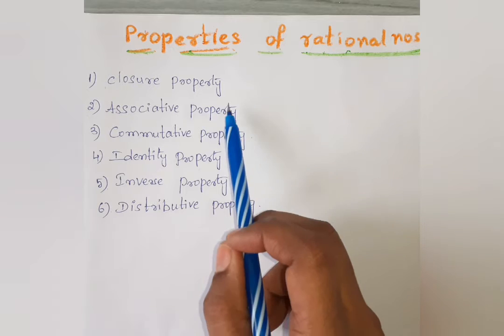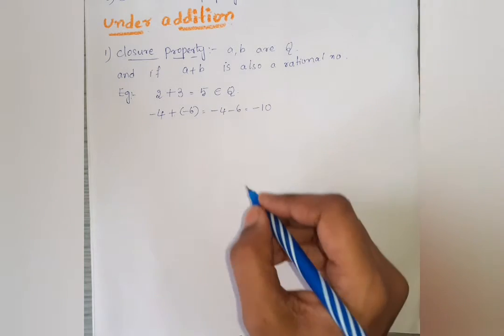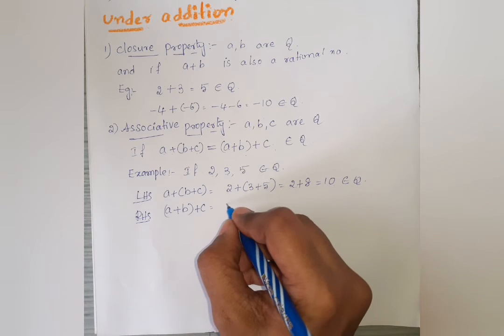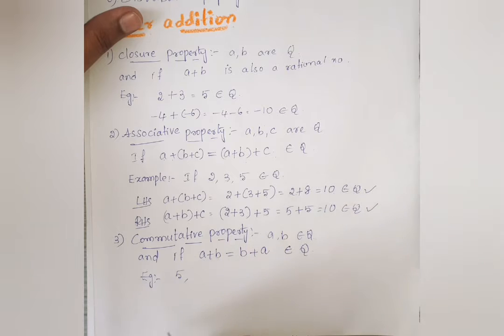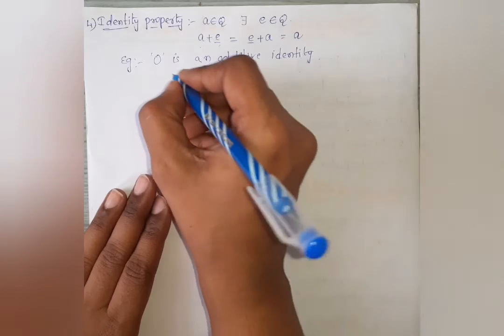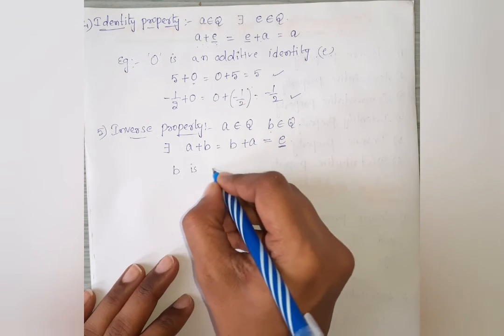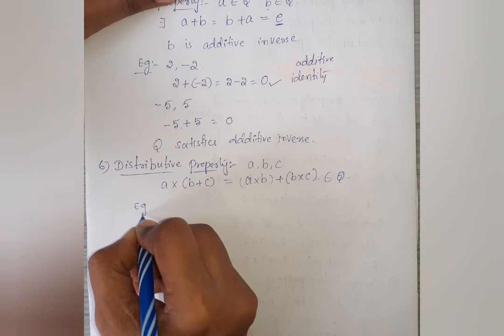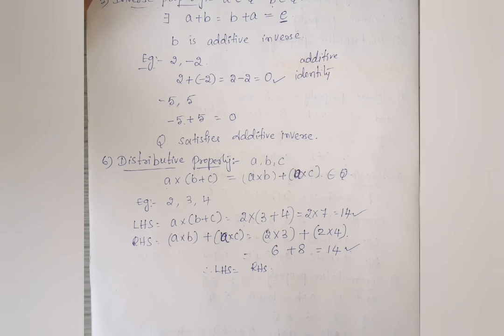Maths# rational numbers# properties of rational numbers# part1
Maths# rational  numbers# properties  of rational  numbers#

closure property #

associative property #

commutative property #

identity property#

inverse property#

distributive property#

Grade8

Grade9